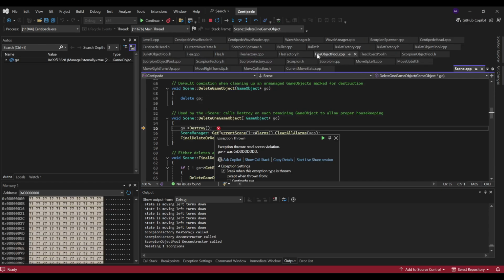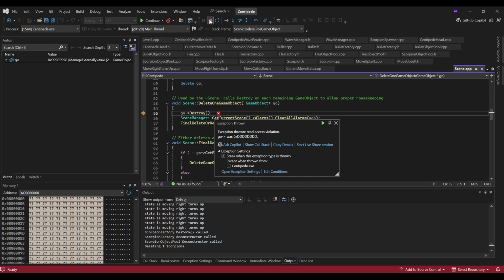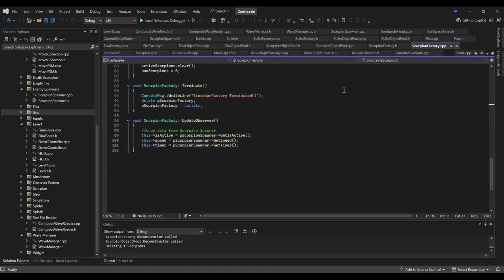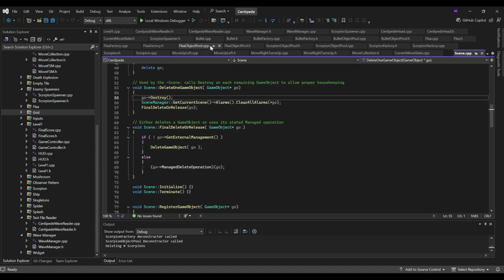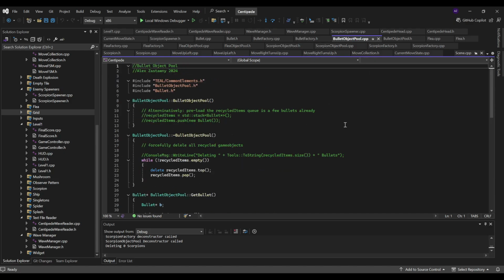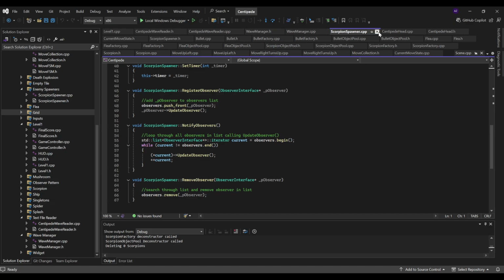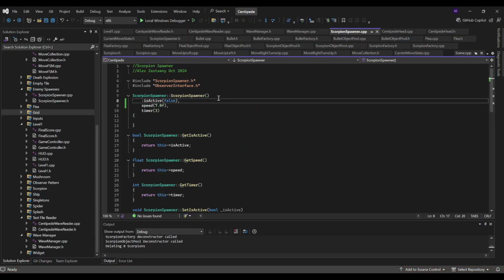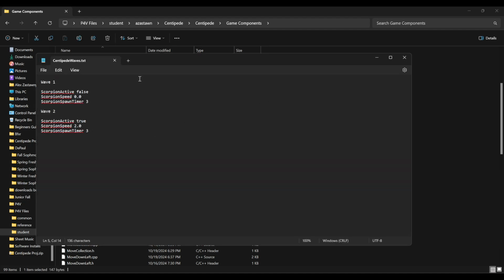Centipede Project Week 6